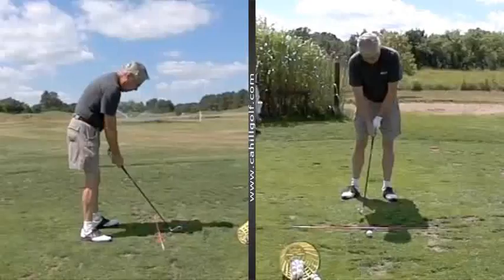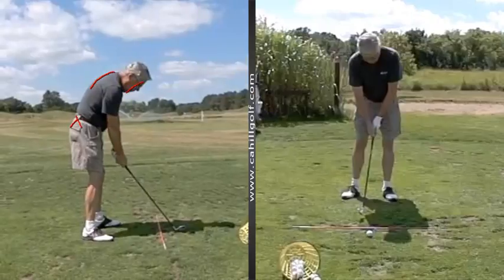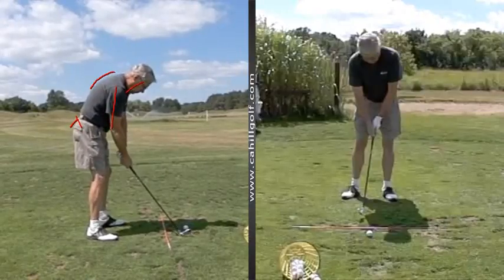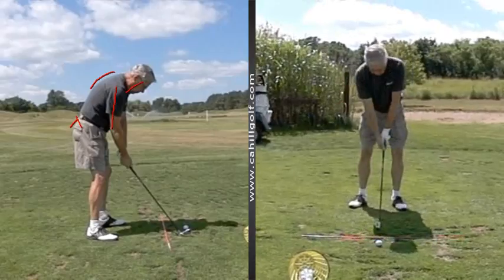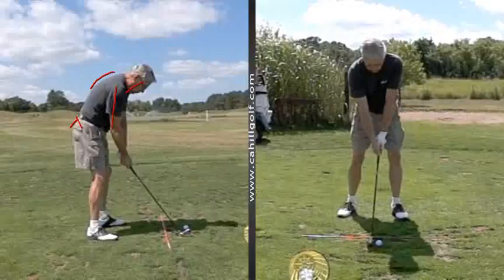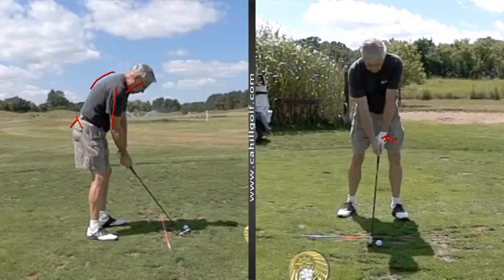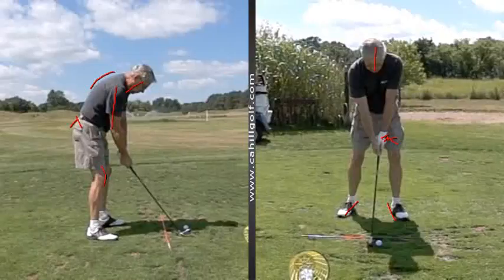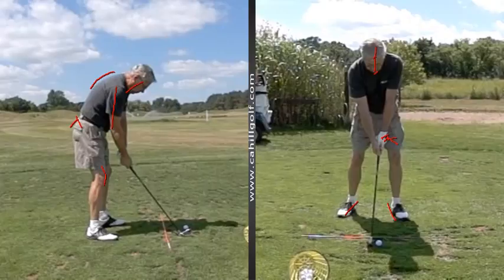V1 Pro analysis